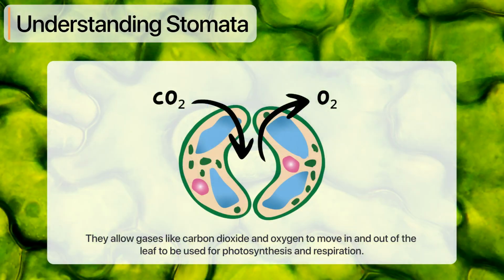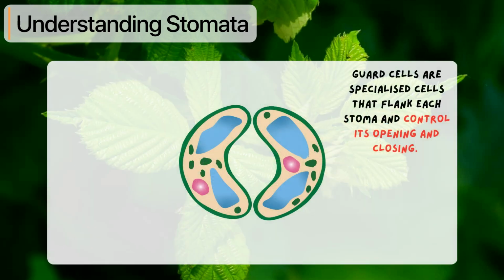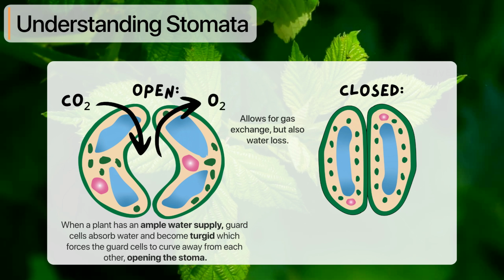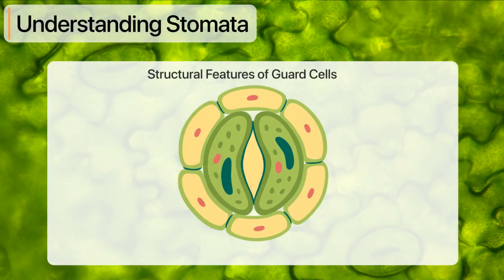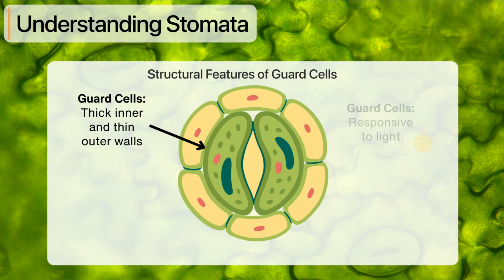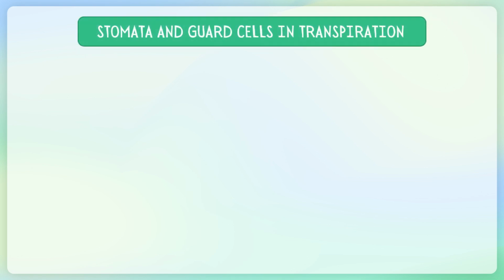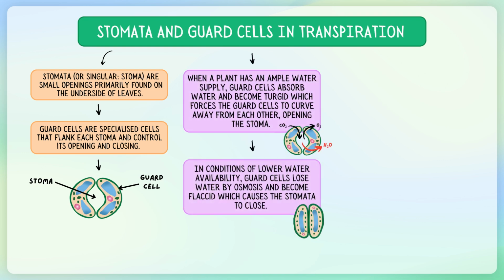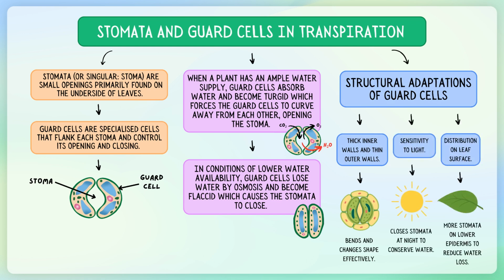Stomata and Guard Cells in Transpiration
Welcome to our lesson on stomata and guard cells in transpiration! In this video, we’ll delve into how these specialised structures in plants control gas exchange essential for photosynthesis and respiration, and manage water loss through transpiration.

📚 In this lesson, you will learn:

- How to identify stomata and guard cells, and their roles in plants.
- How stomata facilitate gas exchange by allowing carbon dioxide and oxygen to move in and out of the leaf.
- How guard cells regulate the opening and closing of stomata, balancing the plant's need for gas exchange and water conservation.
- How guard cells respond to environmental conditions by becoming turgid or flaccid, thus controlling stomatal openings.
- How to understand the structural adaptations of guard cells, including their wall thickness and light sensitivity.

✨ Key concepts covered:

- Mechanism of stomatal movement: Learn how guard cells control stomatal opening and closing in response to water availability and environmental conditions.
- Gas exchange in plants: Understand how stomata facilitate photosynthesis and respiration.
- Water conservation: Discover how plants reduce water loss through the strategic positioning and functioning of stomata.
- Environmental adaptations: See how plants adapt to their surroundings by optimising gas exchange while minimising water loss.

🤔 Common Questions Answered:

- How do stomata control gas exchange in plants?
- What role do guard cells play in the process of transpiration?
- How do environmental conditions affect stomatal opening and closing?
- Why are more stomata found on the underside of leaves?
- How do guard cells become turgid or flaccid?
- How do plants balance photosynthesis with water conservation?

By the end of this lesson, you’ll have a clear understanding of how stomata and guard cells function, equipping you to tackle related real-world and exam questions effectively.